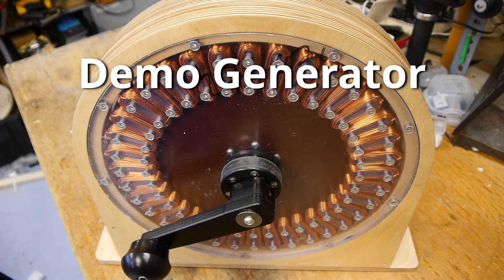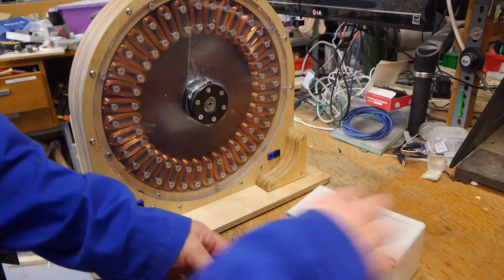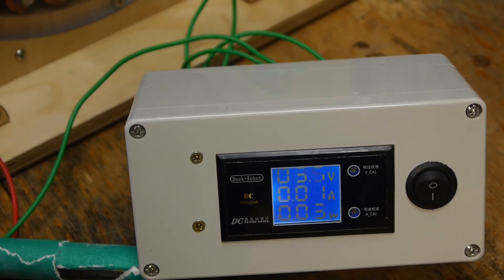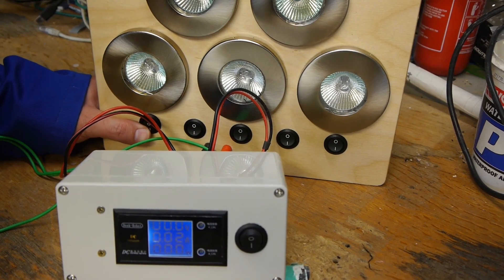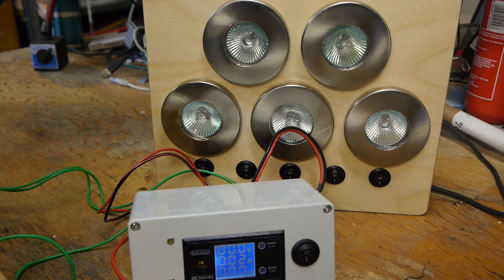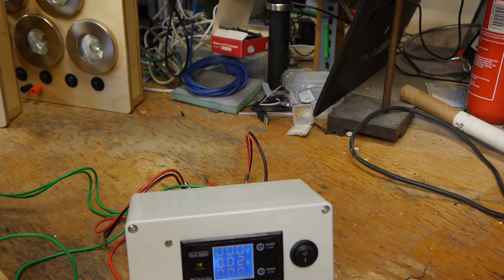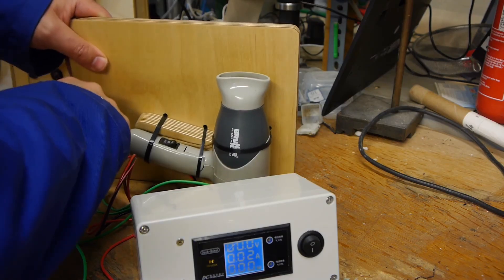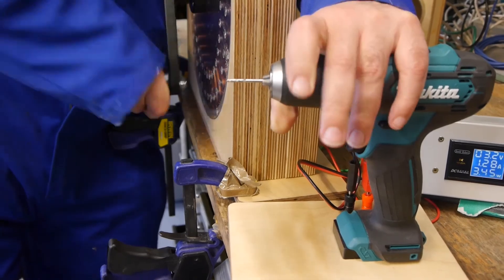Hand Cranked Demo Generator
A demonstration generator for shows or small group outreach that is optimised for the minimum friction possible, so you can really feel the extra work you have to do when you turn on a light bulb, or anything else that draws power.